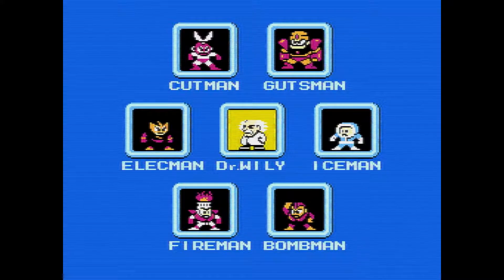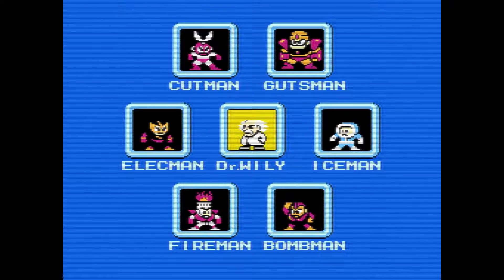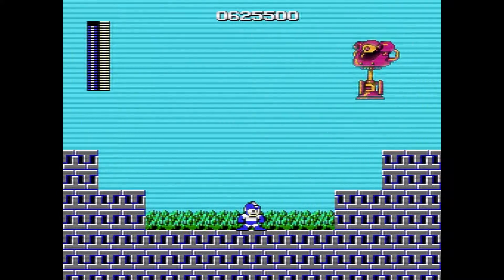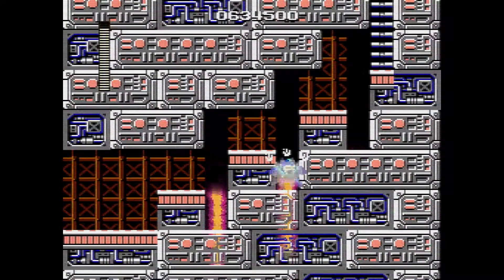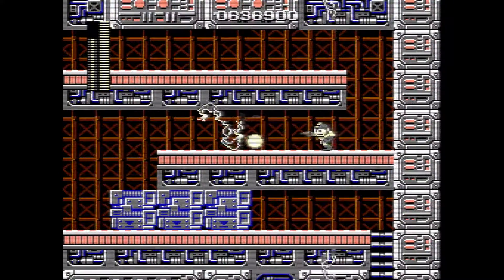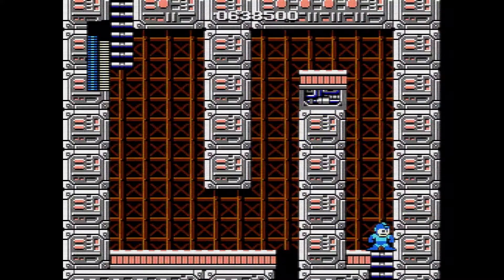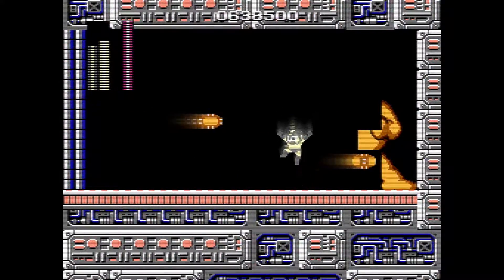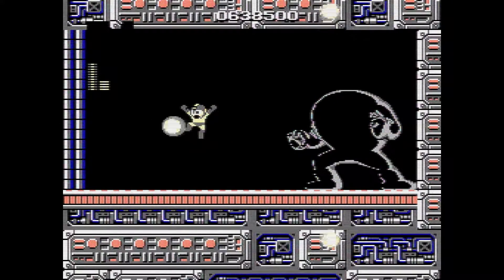Mega Man (Legacy Collection) - Part 7 - Wily Castle Stage 1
Mega Man is played off the Mega Man Legacy Collection for the PS4 with commentary.

Completed walkthrough of Mega Man. Going through all 6 Robot Masters stages and the four Wily Castle stages.

Played with the CRT Filter on. This is for the whole game.

This part contains the Wily Castle 1 Stage.

BA #83.7 - Let's Play: Mega Man - Part 7